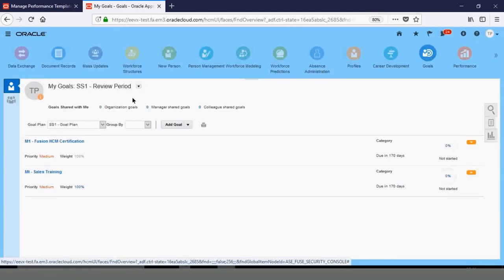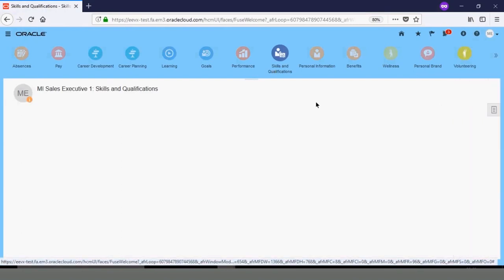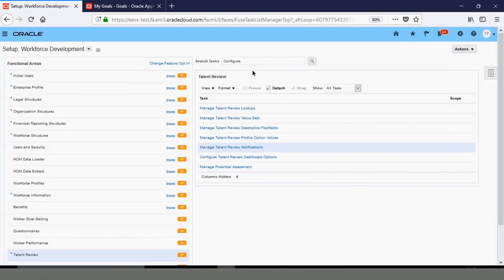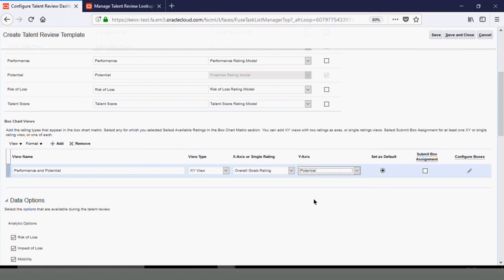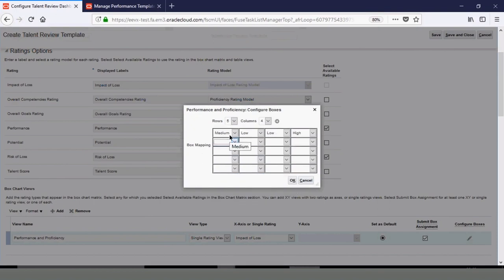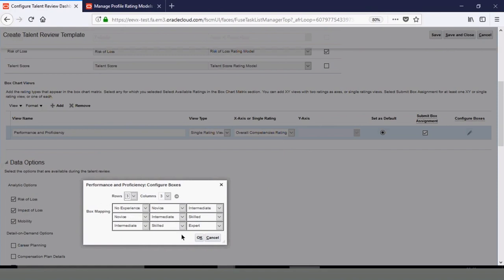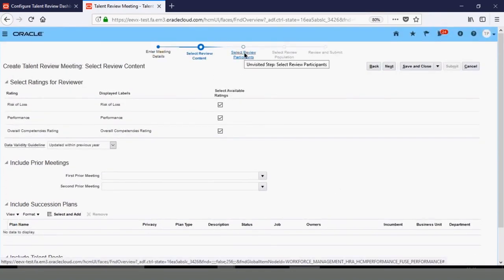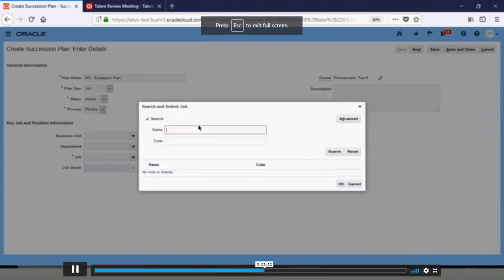Session 12 HCM Talent Mgt 1